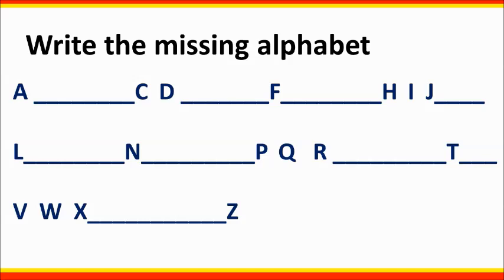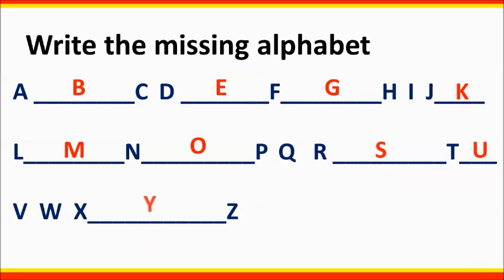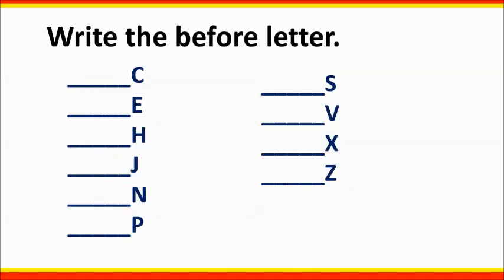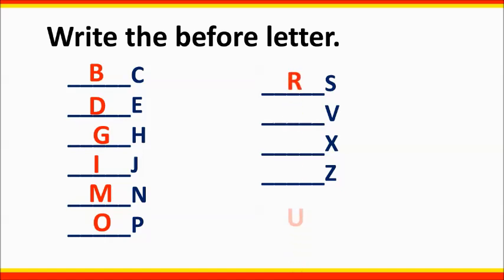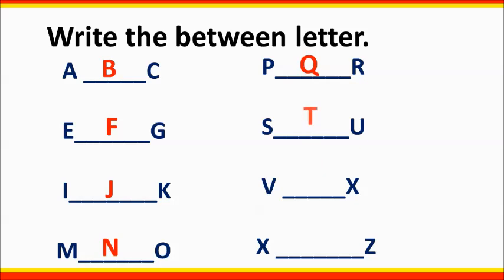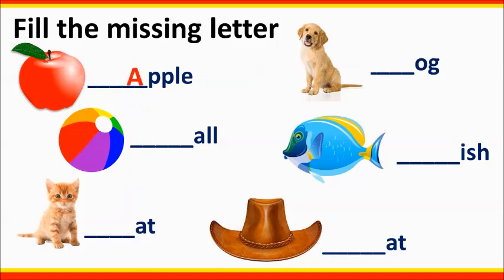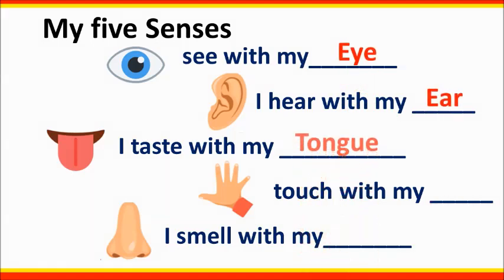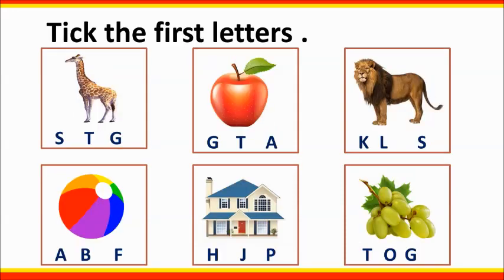LKG English Worksheet । English Worksheet for UKG । Junior KG English worksheet ।। kidz e-learning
Hello Parents,

इस वीडियो में आप देखेंगे LKG Syllabus worksheet.
इस वीडियो की हेल्प से आप आसानी से घर पर ही LKG के बच्चो को English का Complete syllabus पढ़ा सकते है। इससे जब बच्चे स्कूल जाएंगे तो उन्हे समझने में बहुत आसानी होगी। मुझे पूरी उम्मीद है कि इससे आप सभी को काफी हेल्प मिलेगी।